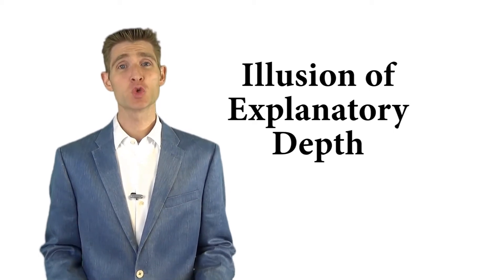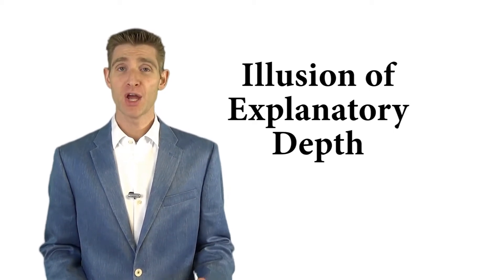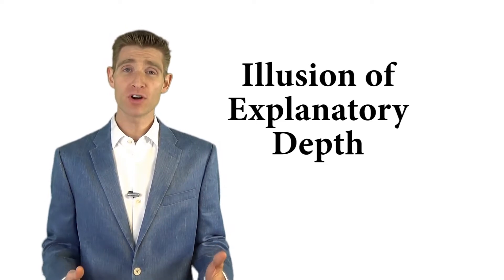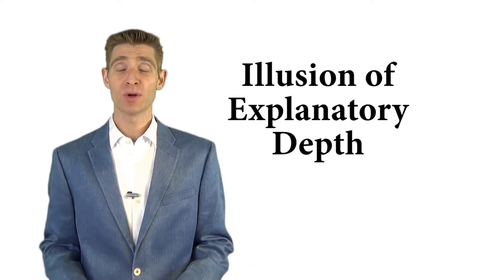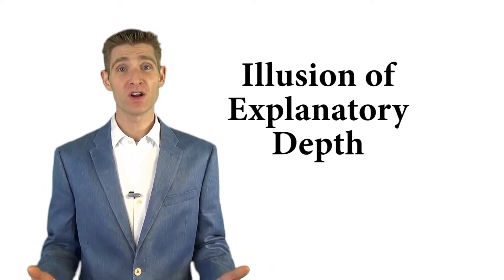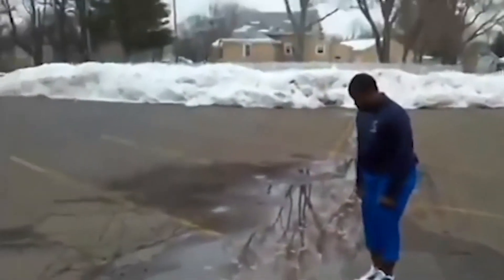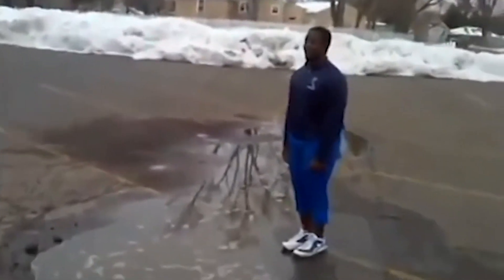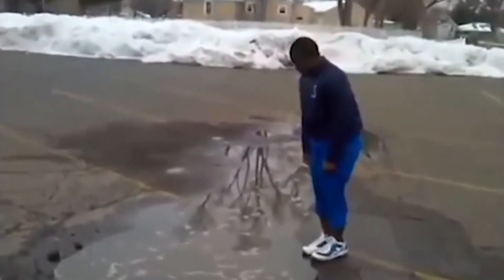A/B Testing and the Illusion of Explanatory Depth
Companies underestimate what it takes to successfully run a testing program and they overestimate their depth of knowledge on the subject of testing.

If you have thought any of the following then you are in the right spot:
• I know I should be running A/B tests to improve my business but I need to know how to begin and what to focus on.
• I have been running A/B tests for a while, but just don't see much impact with my testing
• I need one place to help me figure out all there is to know about how to build a successful testing program and running better A/B tests
I will help you Improve your A/B testing (split testing), and Multivariate testing by learning the best conversion rate optimization strategies. As you become an CRO expert you will make more money and increase your site conversions.